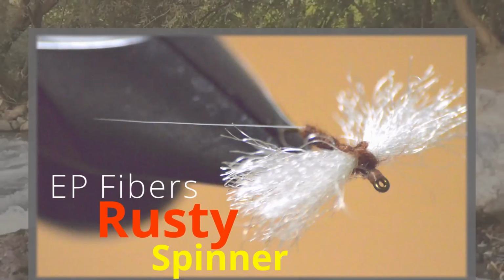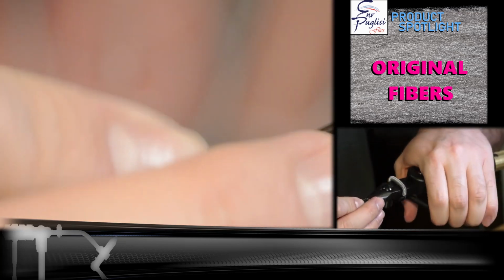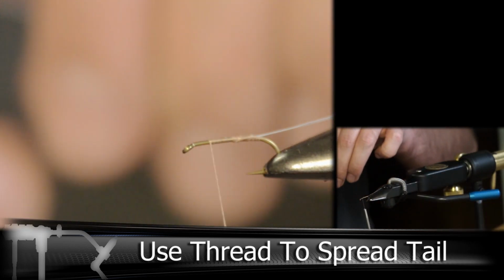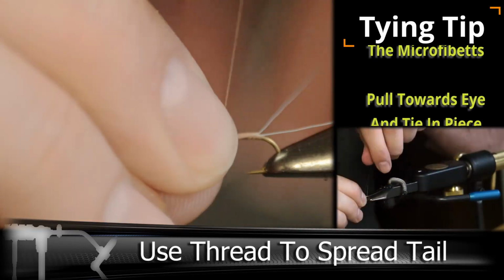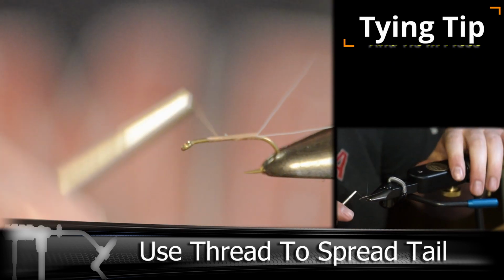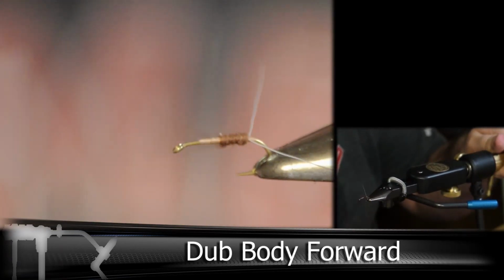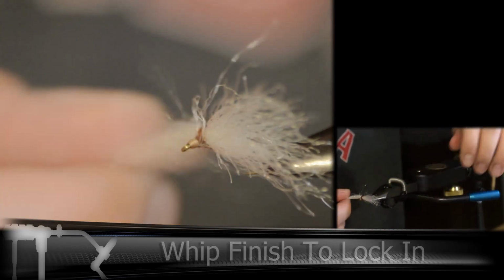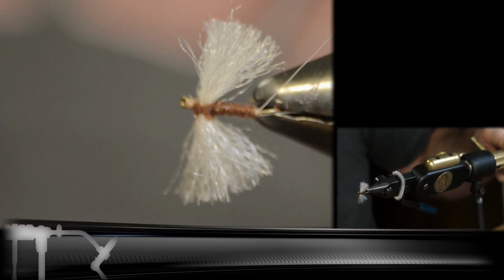EP Fiber Rusty Spinner - Fly Tying Instructional Video | Urban Angler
Trout love Rusty Spinners like it's a greasy plate of food the morning after tying one on. Simple fly with proven results in any stream where mayflies hatch. We are using EP Fibers for the wing for a high riding spinner you can spot at a distance. We are loving EP materials so please take a look at our other EP series videos too.

- Recipe -
Dry Fly Hook #16 - (used: TMC 100)
Microfibetts - (used: White  //  alternate: Cream)
Fly Master 6/0 - (used: Tan  //  alternate: Cream)
Superfine Dubbing - (used: Rusty Brown  //  alternate: Brown)
EP Fiber - (used: White)